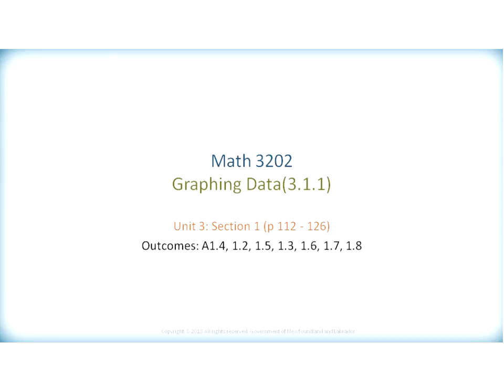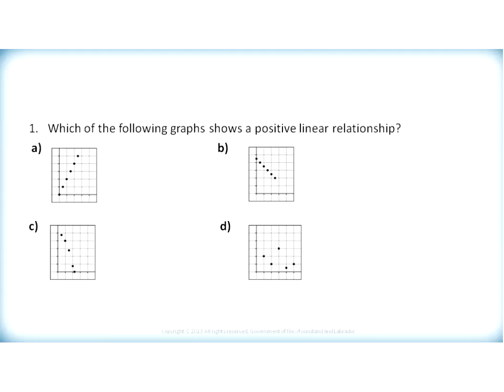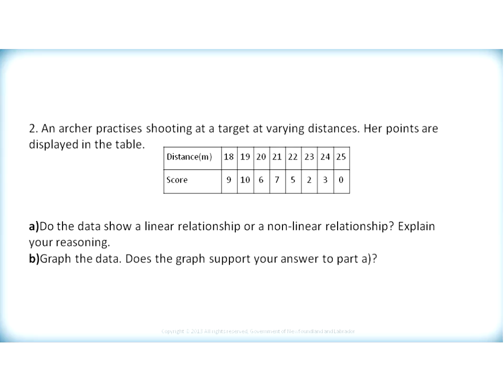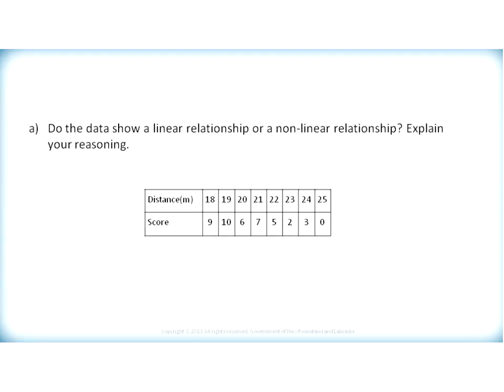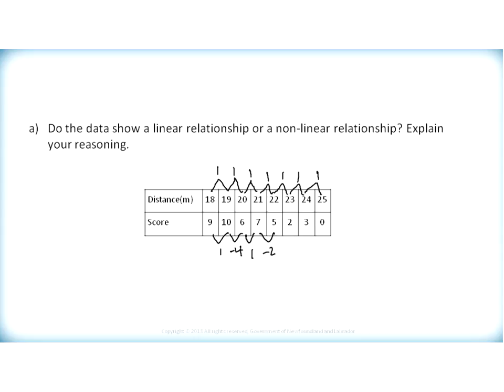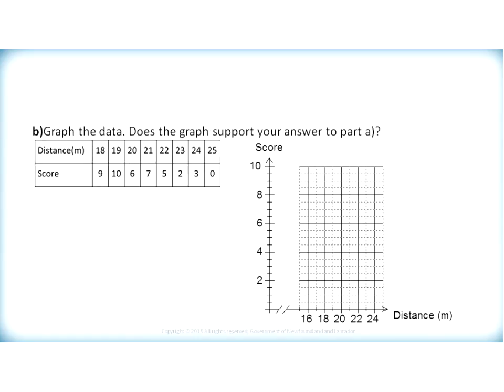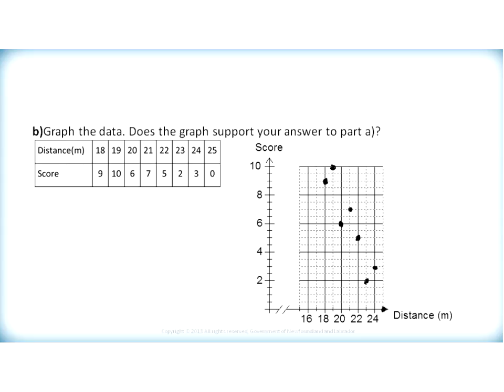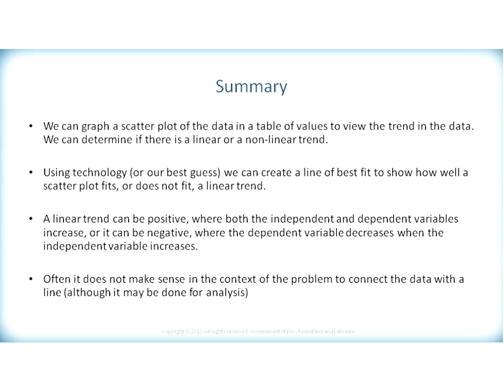Math 3202 3 1 1 Graphing Data Que